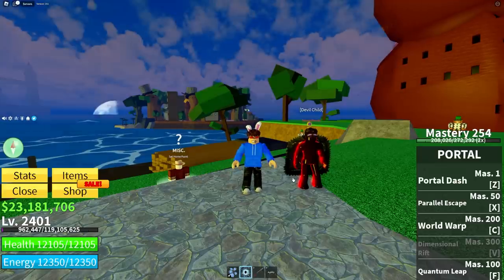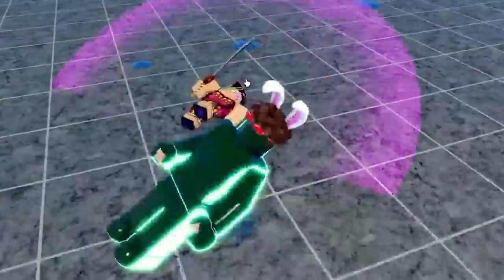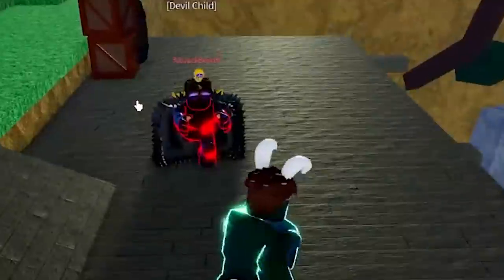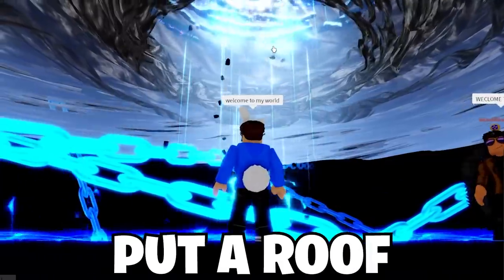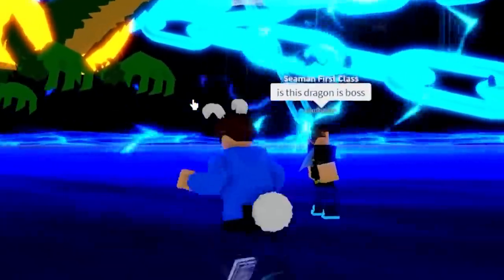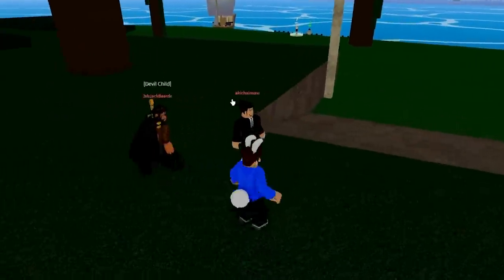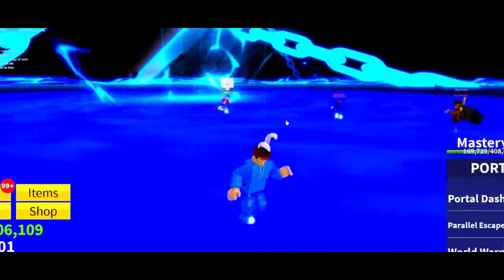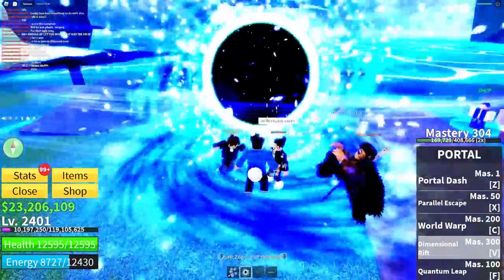Trapping Noobs With The NEW PORTAL FRUIT In Blox Fruits!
The door fruit has been reworked into the new portal fruit in the latest blox fruits christmas update! It has a really cool new ability called dimensional rift that lets you create a pocket dimension. Today we used this ability for EVIL and trapped noobs with the new portal fruit!
3SB Kellie, Michael, and Jack!!